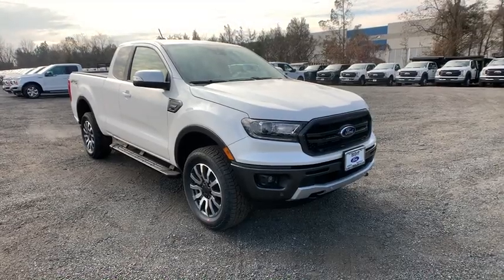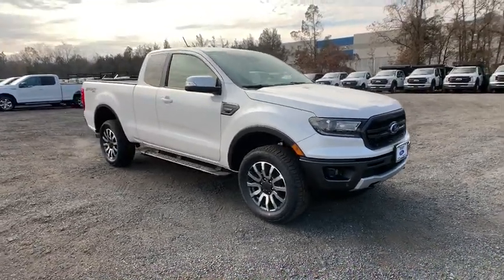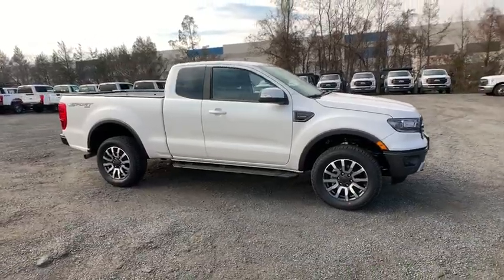2019 Ford Ranger Chantilly, Leesburg, Sterling, Manassas, Warrenton, VA C91735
New 2019 Ford Ranger available in Chantilly, Virginia at Ted Britt Ford Lincoln. Servicing the Leesburg, Sterling, Manassas, Warrenton, VA area.
2019 Ford Ranger LARIAT 4WD SuperCab 6 Box - Stock#: C91735 - VIN#: 1FTER1FH2KLB12587